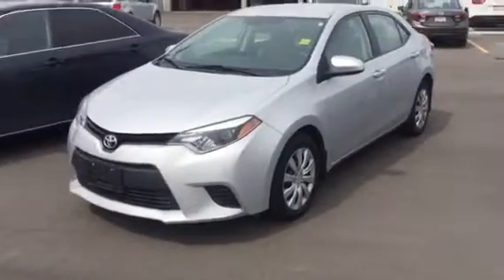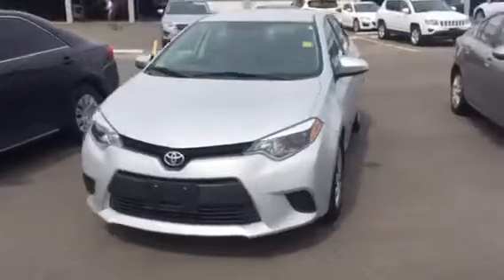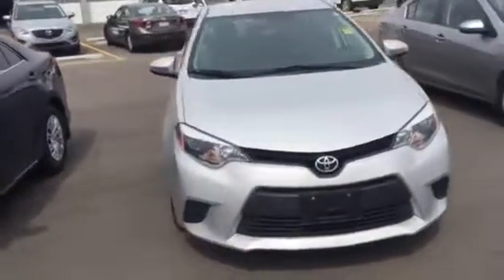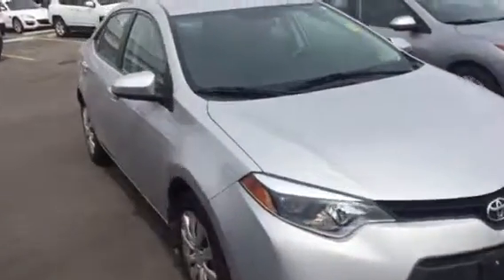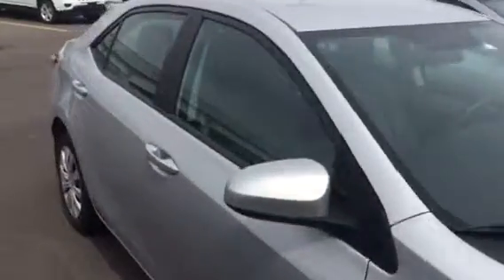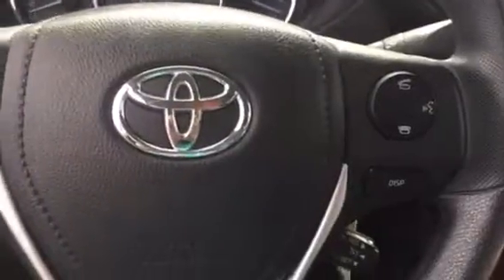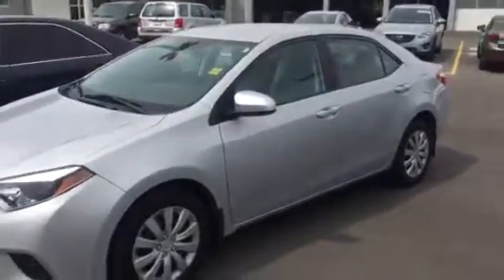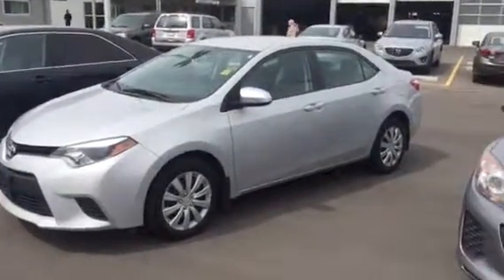2014 Corolla LE